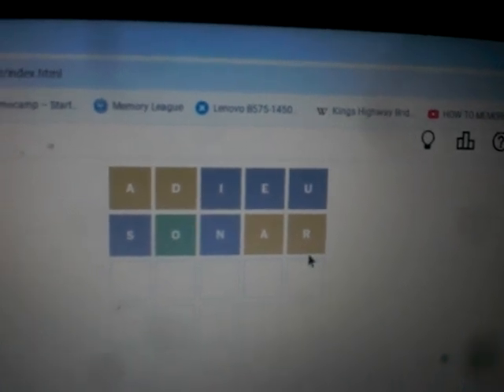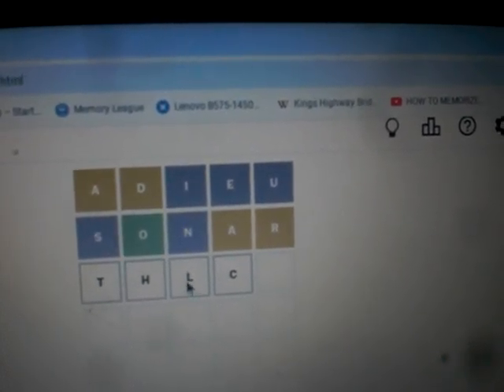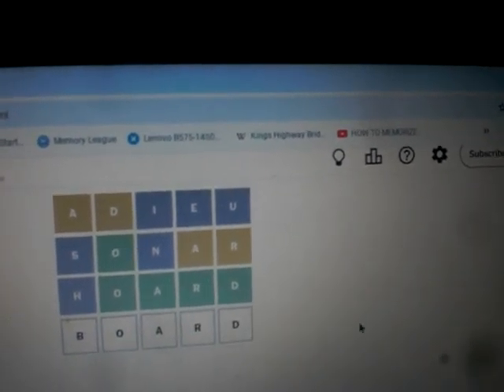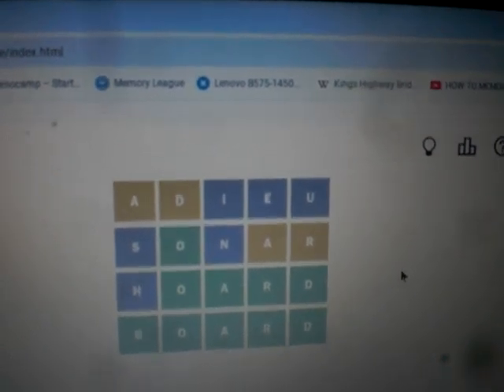Wordle - Tutorial - Monday, June 9,.2025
*John's Notes - I missed the obvious words "stand" and "roach" for my second guess, but I film these videos in one take with no editing. As it turned out, this time, that actually worked out in my favor.

ETAOIN SHRDLUC